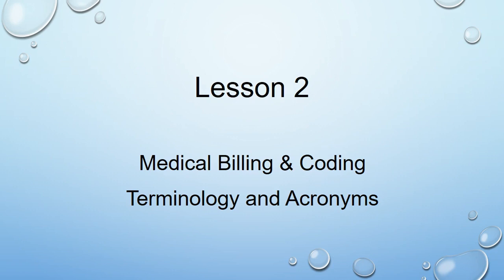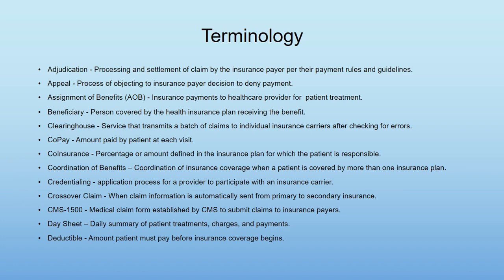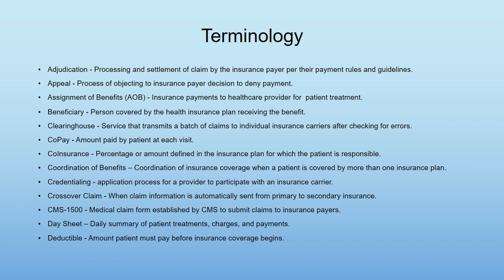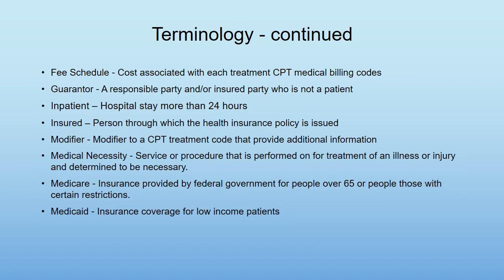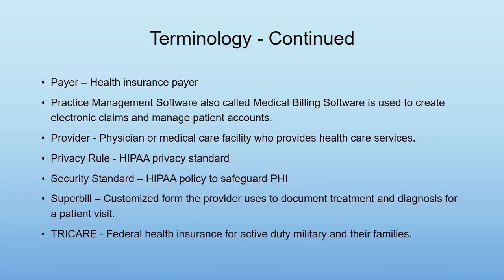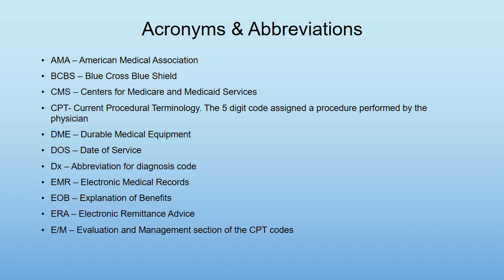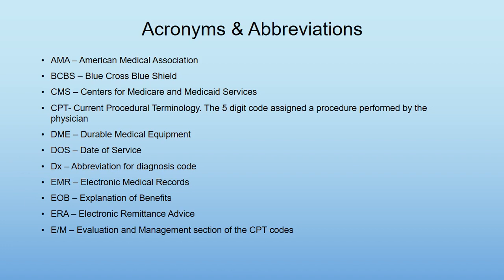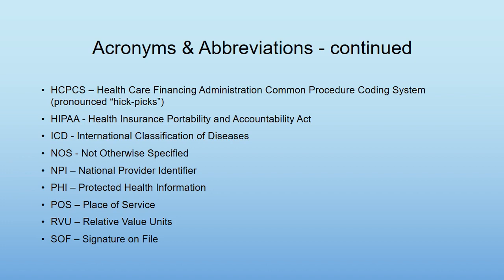07 Medical Billing Terminology, Acronyms, & Abbreviations